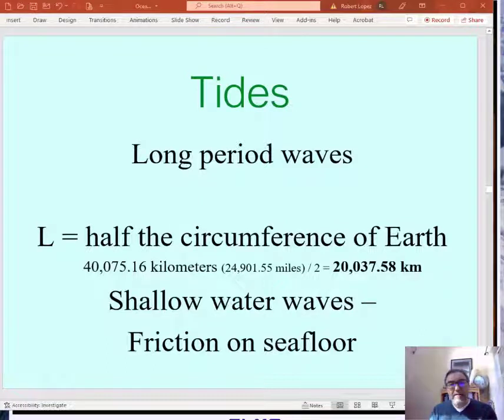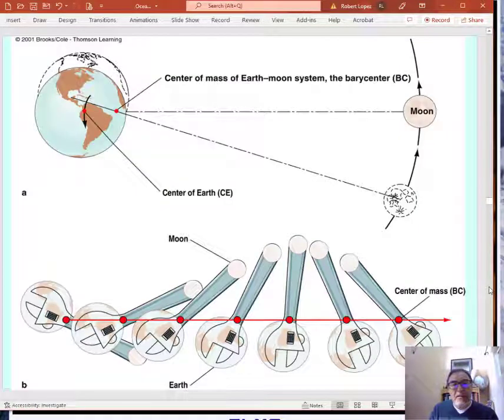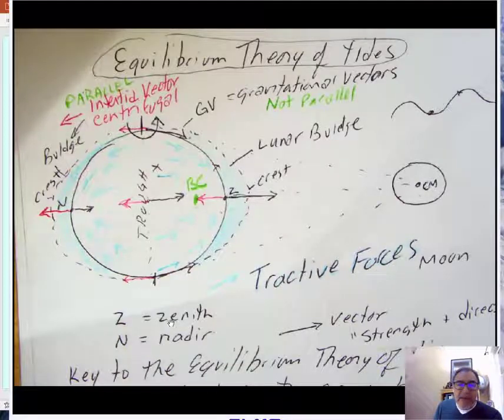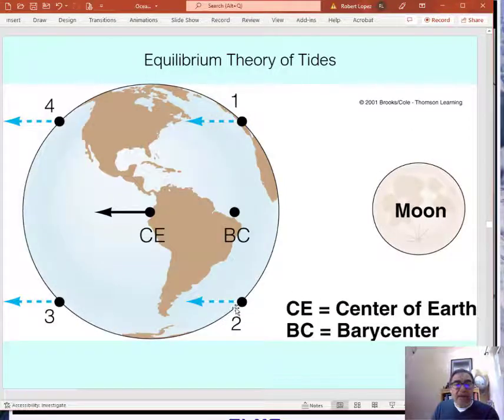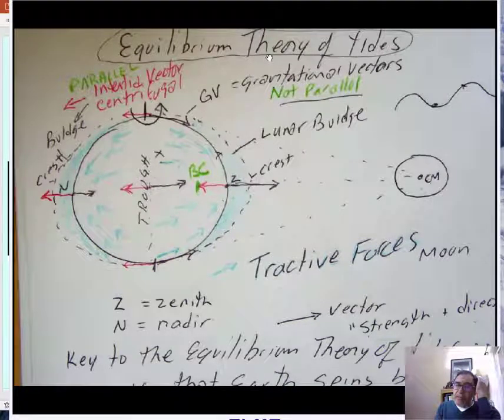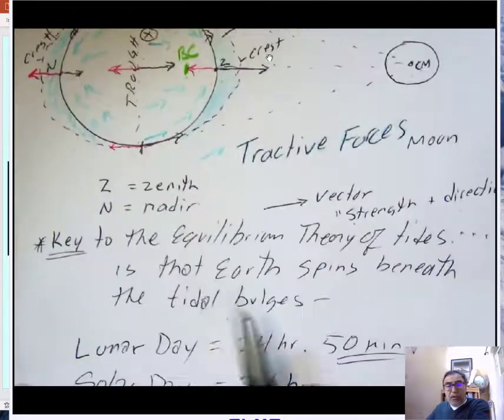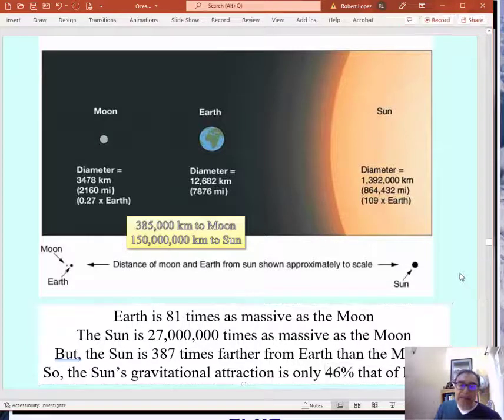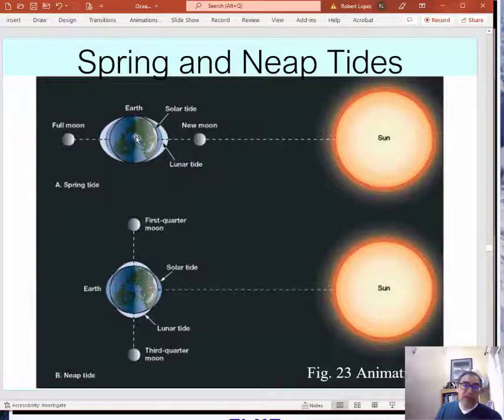Tides Intro Geology 12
Short introduction to tides and the equilibrium theory of tides - West Valley College.